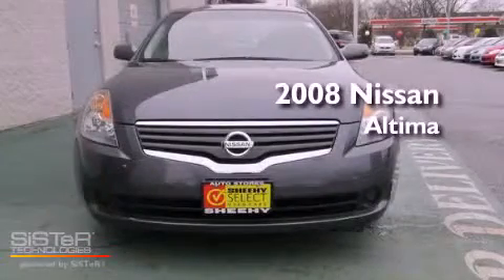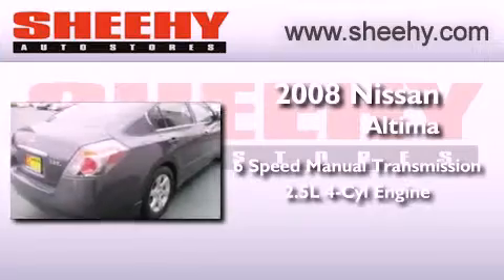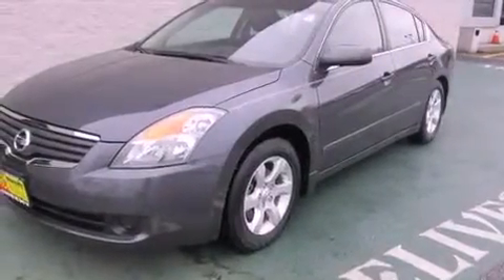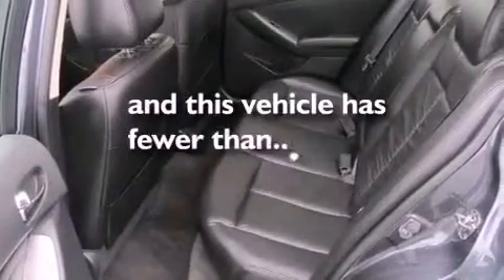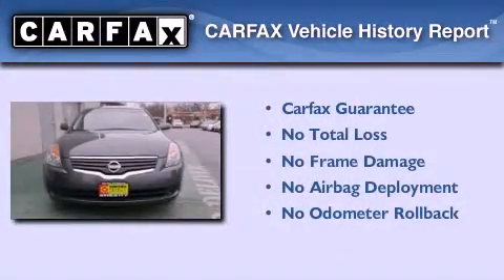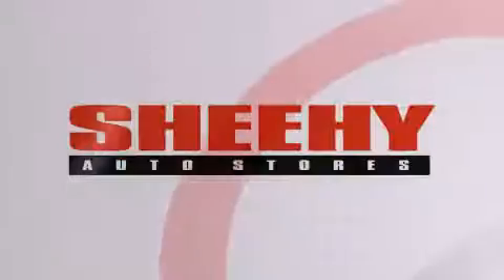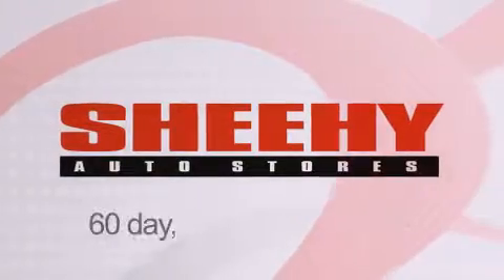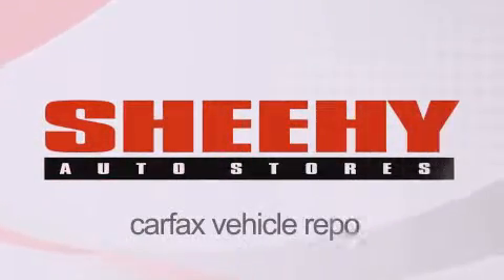Used 2008 Nissan Altima Glen Burnie MD 21061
Year : 2008
 Make : Nissan
 Model : Altima
 Engine : Gas I4 2.5L/152
 Trans . : Manual
 Exterior : Dark Slate Metallic
 Miles : 29,892
 Interior : Charcoal
 Stock : E407813A